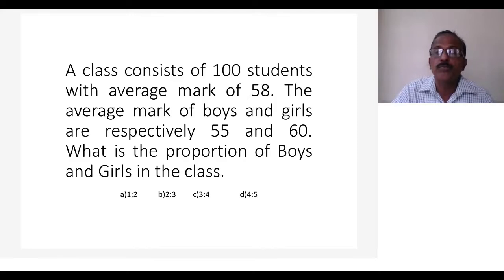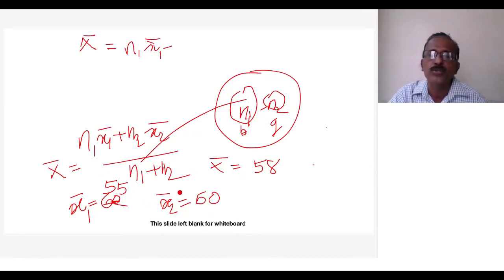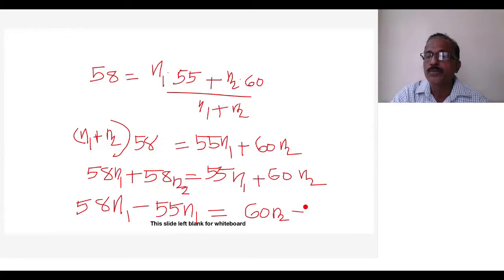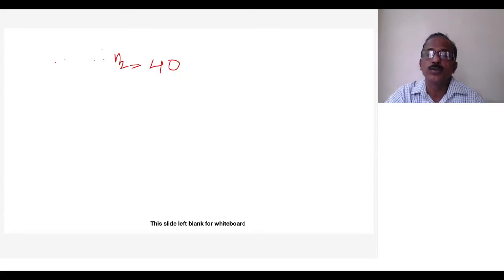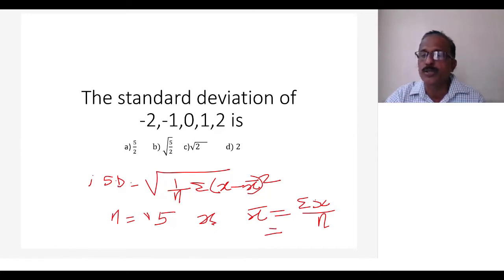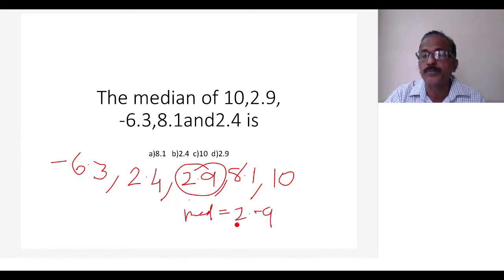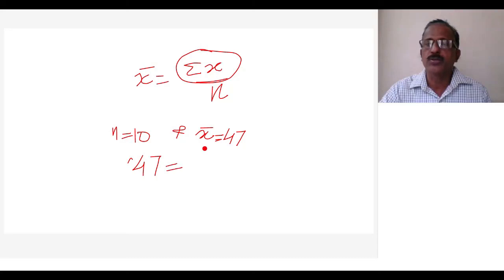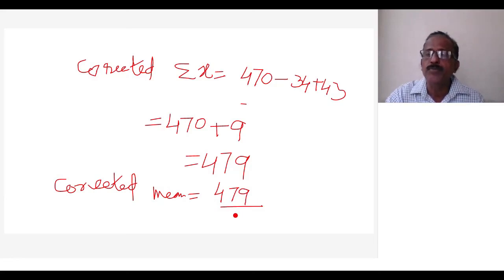Statistical Assistant Part 1-Q&A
Discussion By
Dr.Unnikrishnan